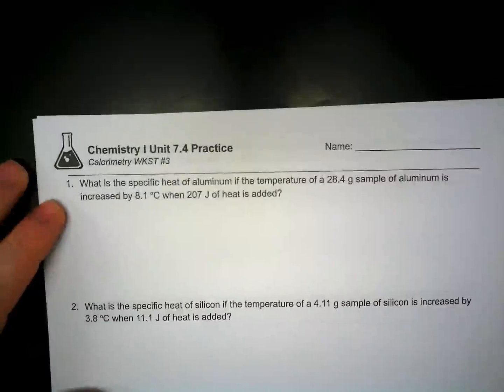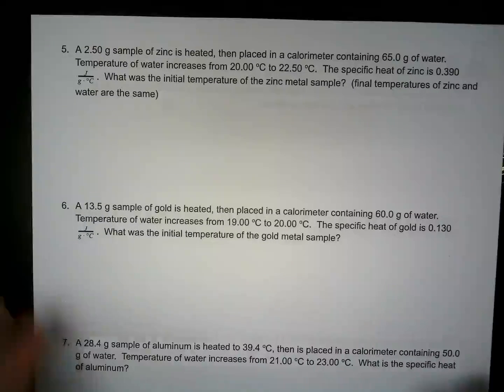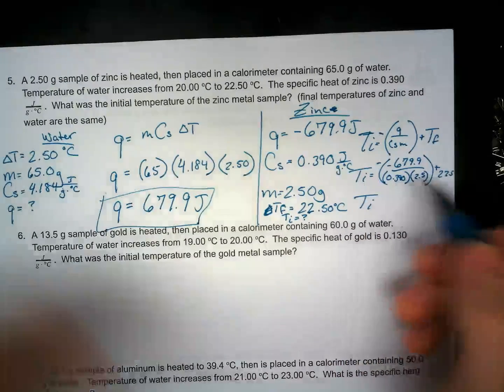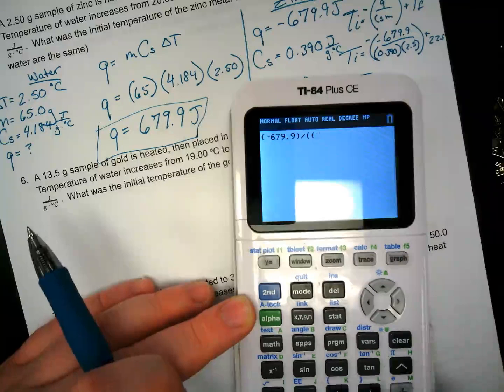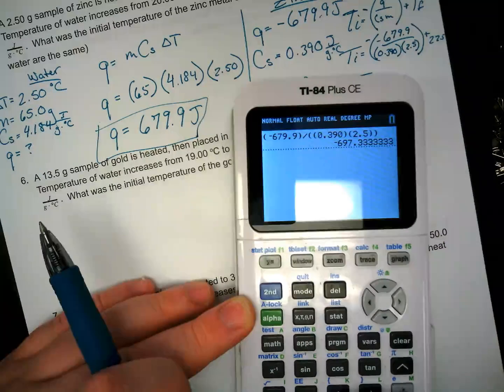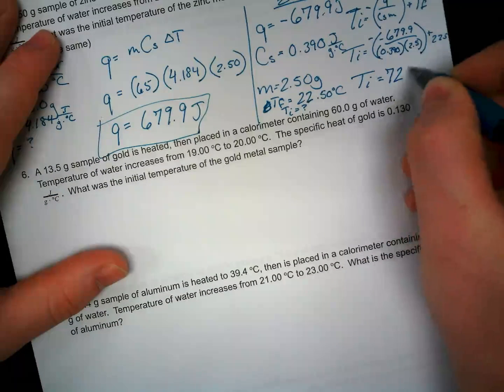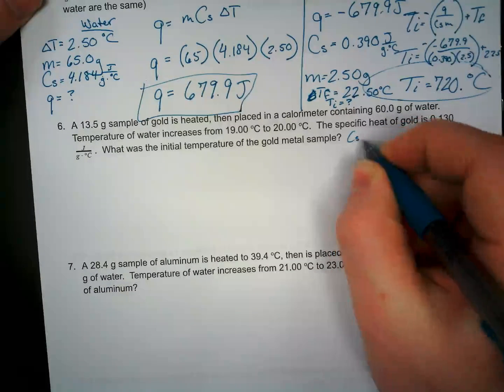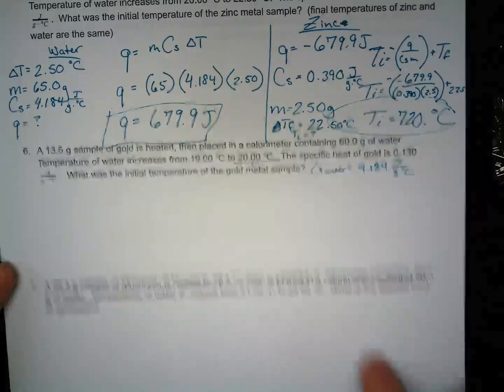Calorimetry #3 Extra Help with #5-7